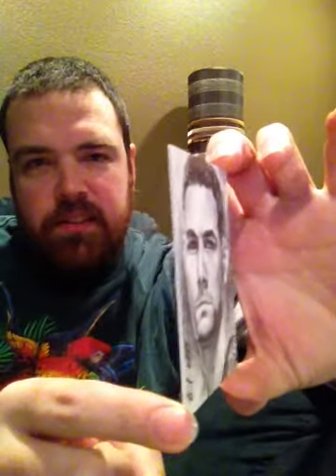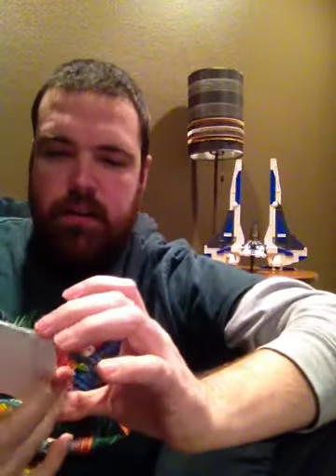28 days later, sketch card a day Feb 10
talking a bit about pencil drawing. Lots of rambling today.